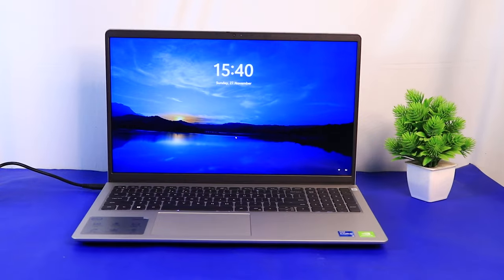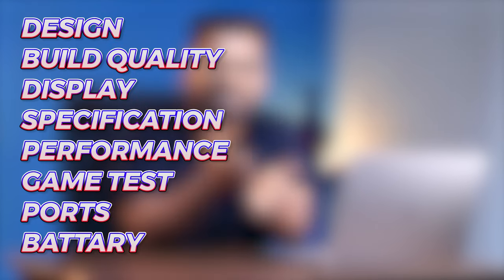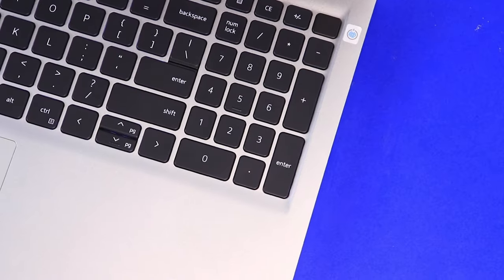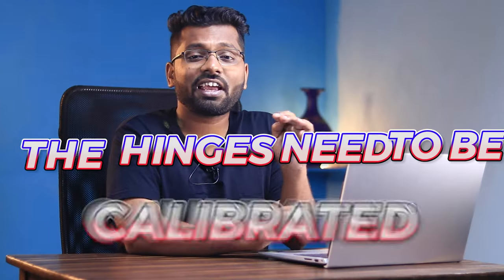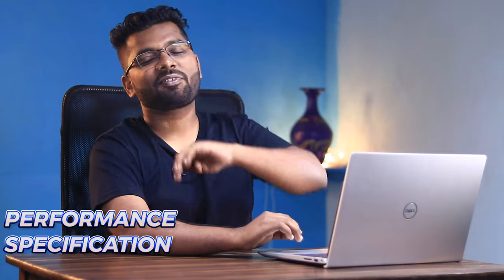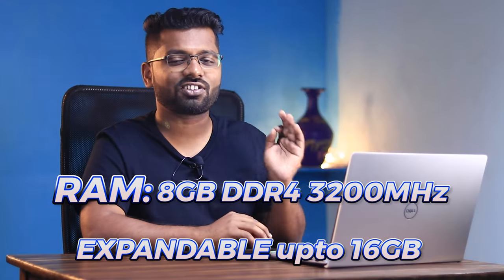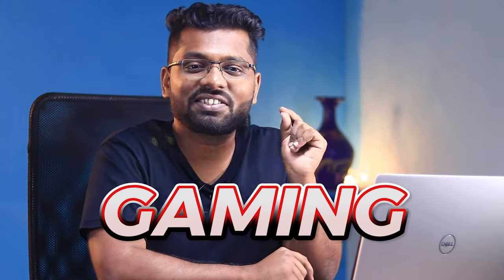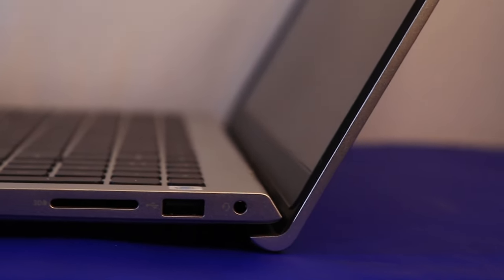Dell Inspiron 3520 New Launched Core i5 12th Gen Laptop | 1235U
Dell Inspiron 3520 New Launched Core i5 12th Gen Laptop | Exclusive Unboxing & First Impressions
Here is another laptop which is having all most the same specifications as the dell Inspiron 5620 and the dell vostro 5620  which share the same set of specification but they have different kind of performance that is why they have a difference in the price as well , but overall this is an ultimate good laptop for the price

POINTS TO BE ADDED
Battery : This has a really good battery and will last you for one working day with around 7 to 8 hrs of normal usage ,and under heavy useage it will last for 2 hrs at max
TO charge this all up we have a 65W charger which will charge in around 2 to 3 hrs
Over all this laptop is good for the price and will last for a long time

DELL INSPRION 5620 (ALTERNATE TO THIS LAPTOP)

DELL VOSTRO 5620 (ALTERNATE TO THIS LAPTOP)

DELL INSPRION 7420(i3 12th gen)

TIME STAMP
0:00 INTRODUCTION DELL 3520
0:35 DESIGN of  DELL 3520
1:39 BUILD QUALITY of  DELL 3520
2:19 DISPLAY OF  DELL 3520
3:31 PERFORMANCE of  DELL 3520
6:26 GAMING in  DELL 3520
7:01 PORTS on  DELL 3520
7:43 CONCLUSION on DELL 3520